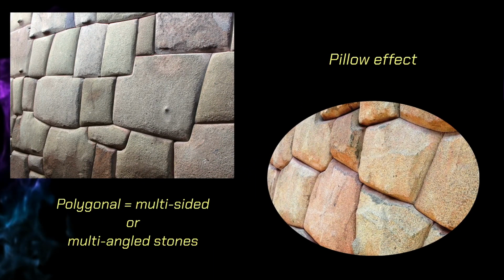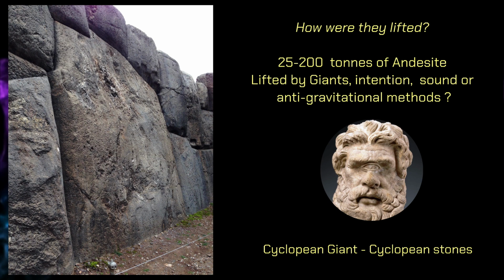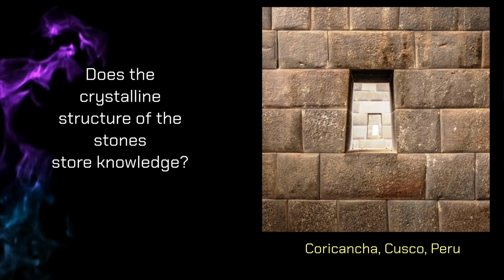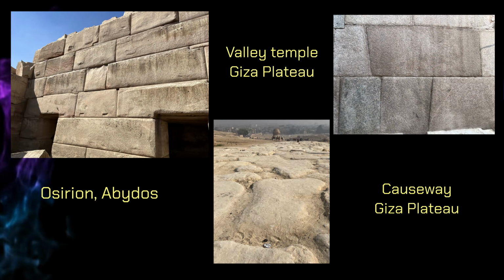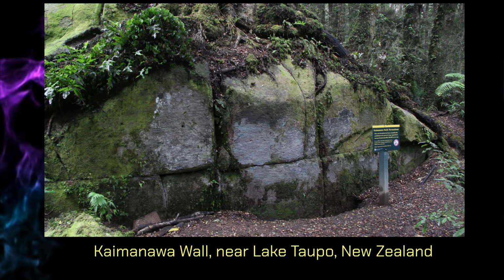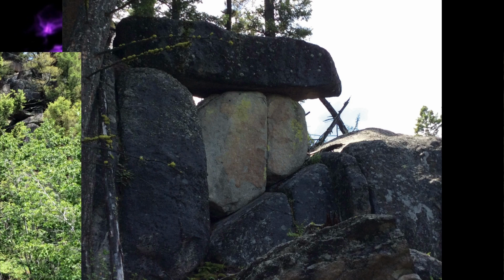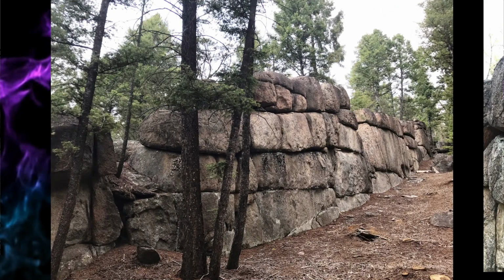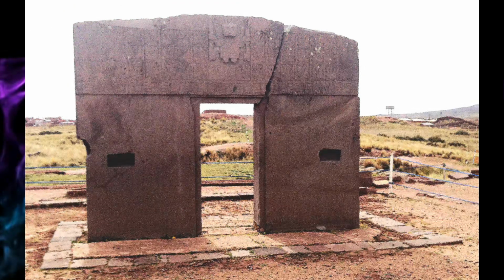Fascinating Mysteries III: Walls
Around the world, ancient walls were cleverly constructed, with such precision that many still stand despite earthquakes. This video looks at polygonal walls as found in Peru, Japan, Greece and Easter Island, a 12,000-year-old wall in Tiahuanaco, Bolivia, & enigmatic walls - natural or manmade - such as the Kaimanawa Wall in New Zealand & the dolmens & walls of Montana.